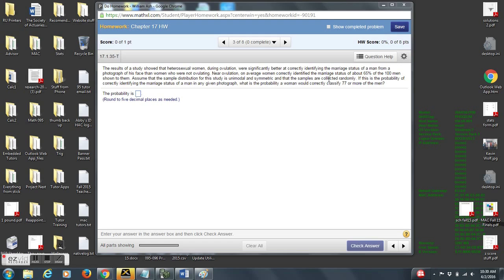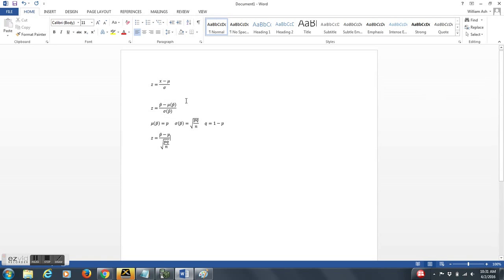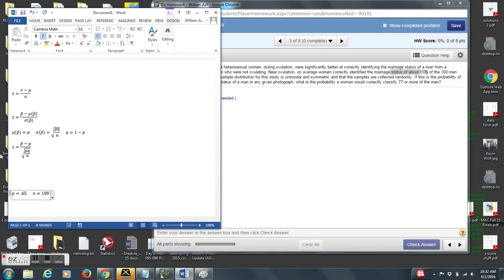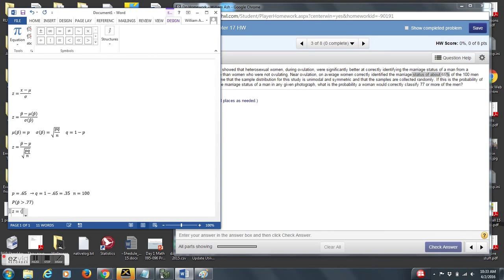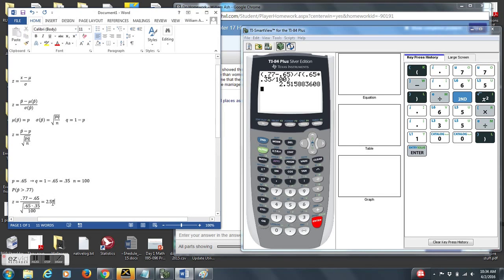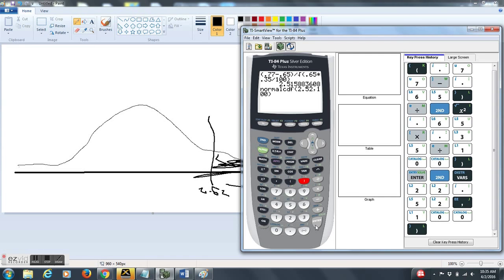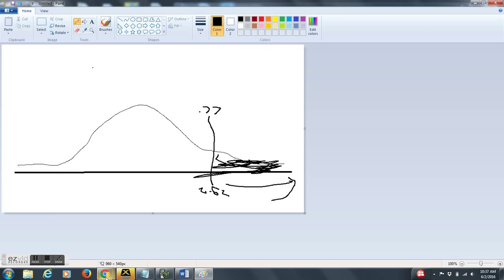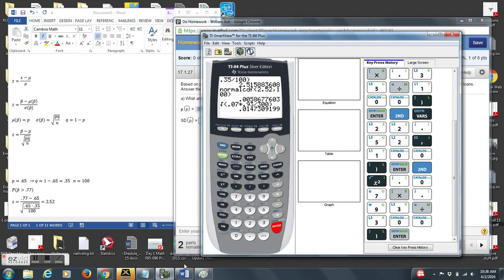My Ezvid Video